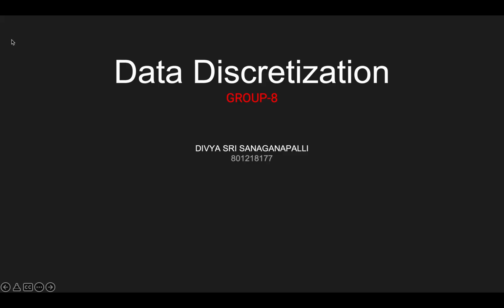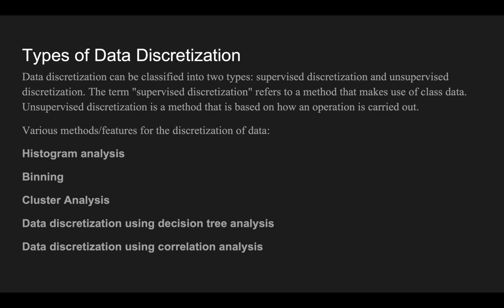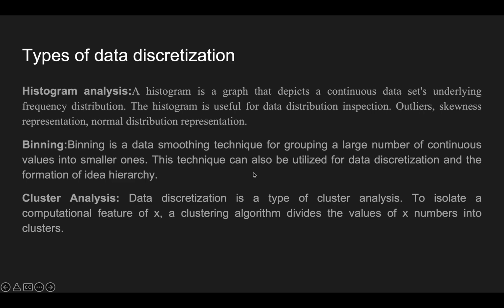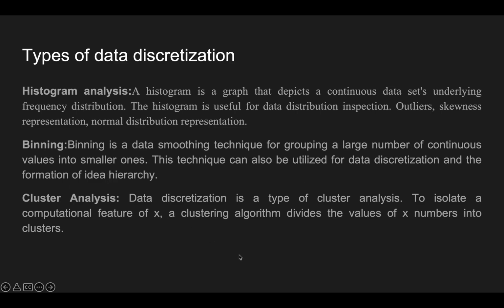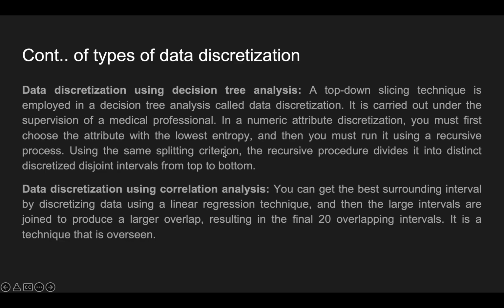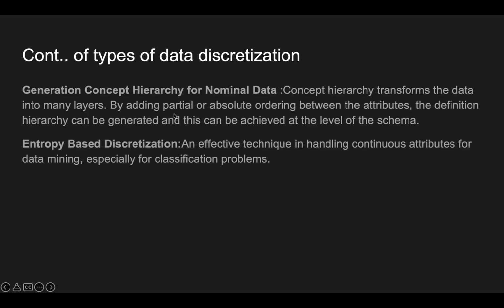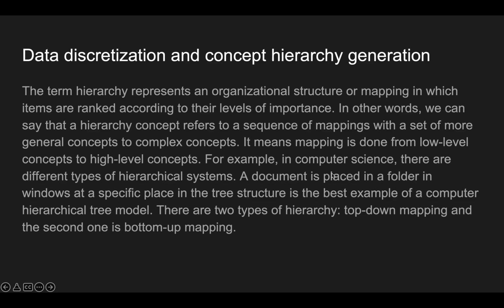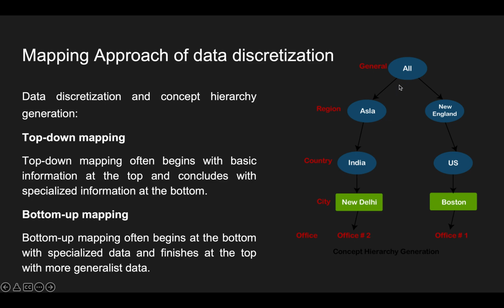L13_09DataDiscretization_KMeans